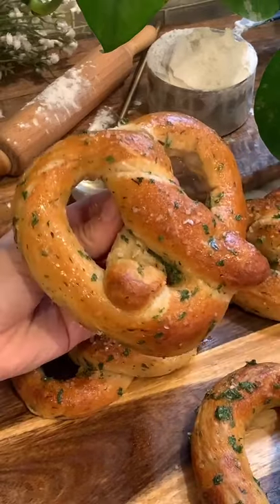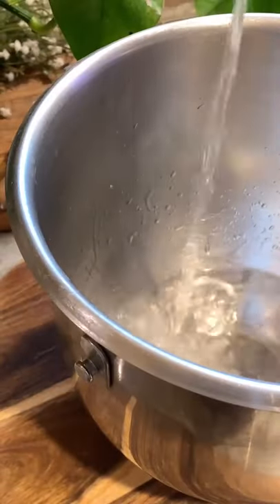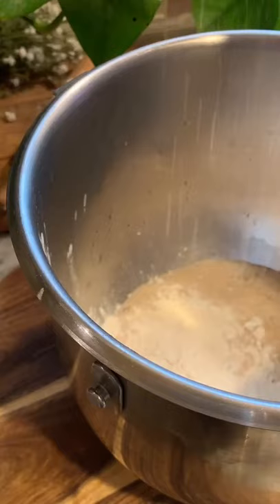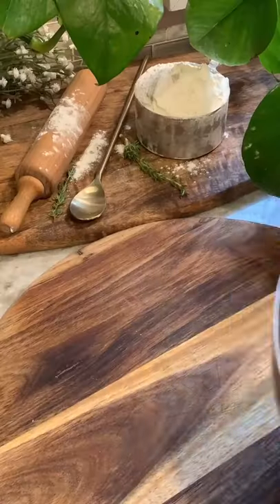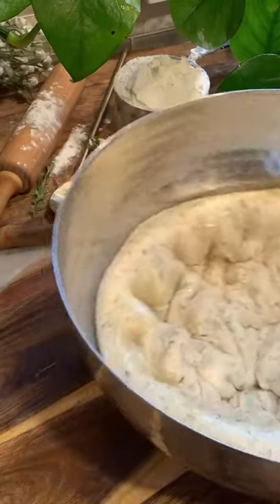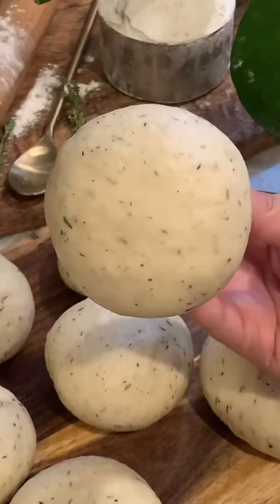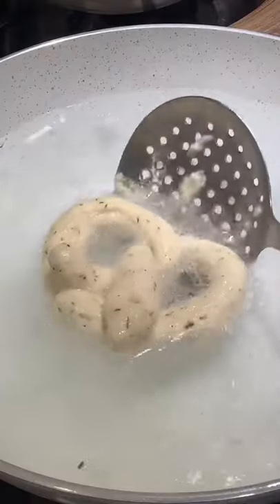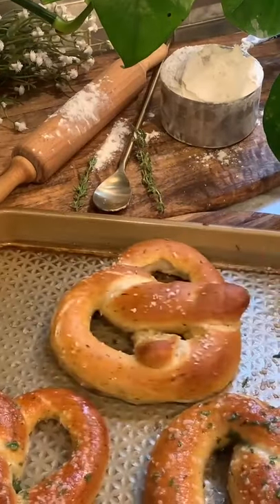Amazing Tasty Pretzels Recipe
Best food recipes from TikTok. Fast and easy. In this video, you can find out how to make Amazing Tasty Pretzels Recipe